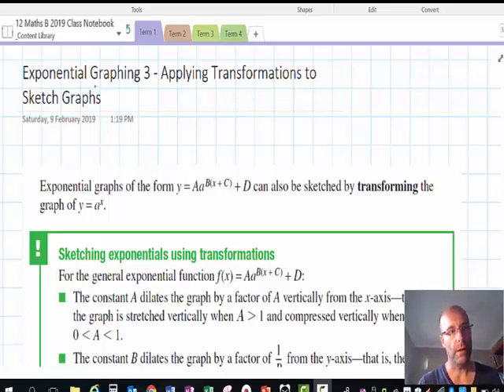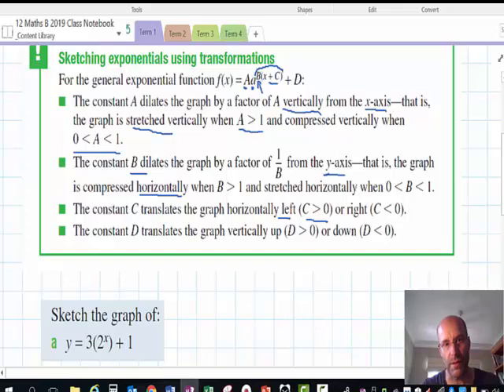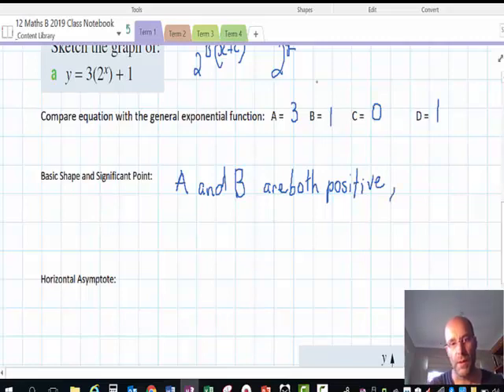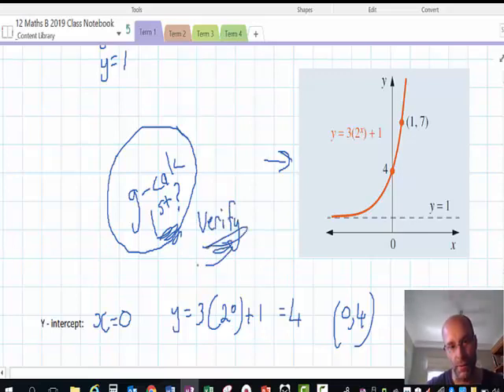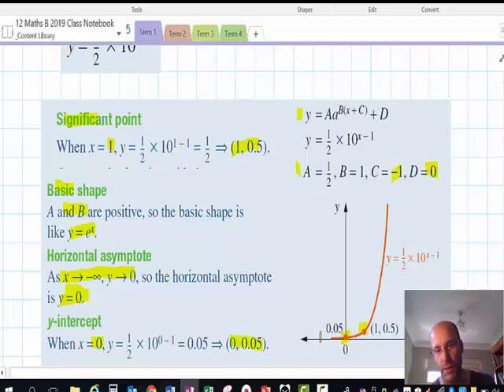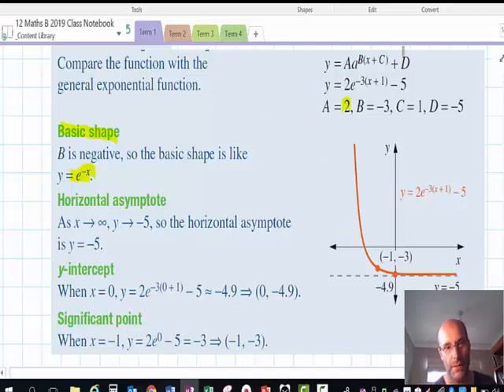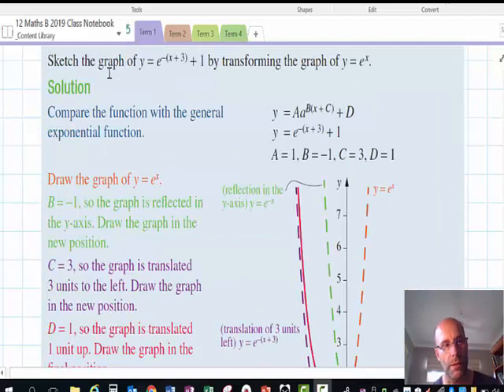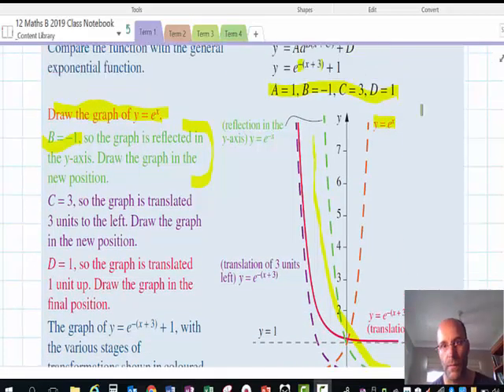Exp Graphing 3 Transformations to Sketch